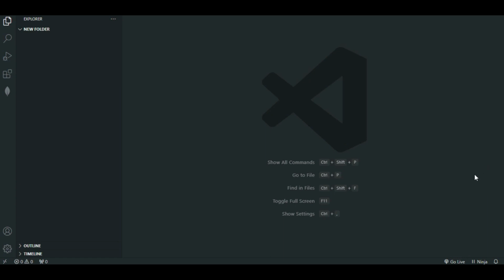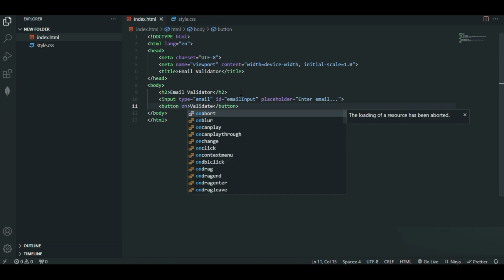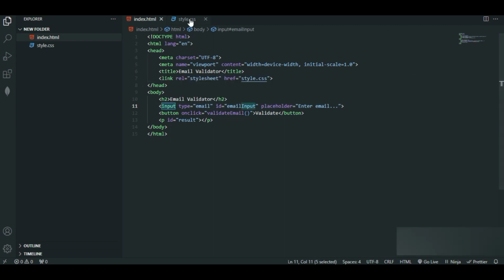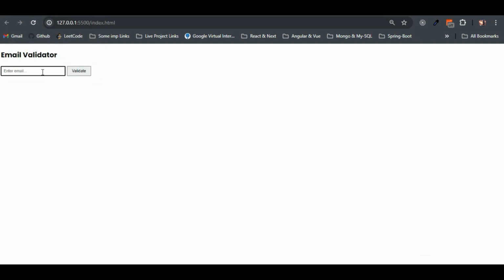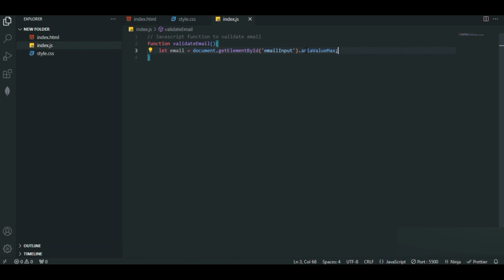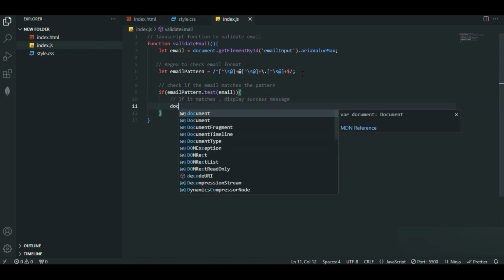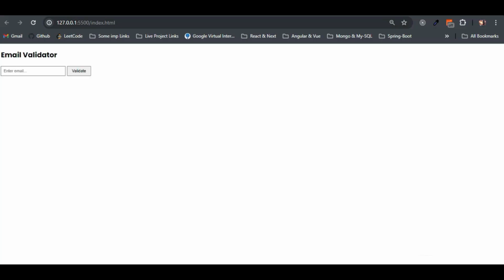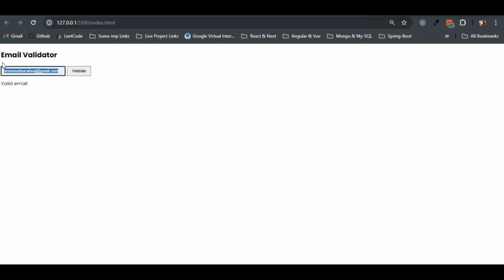15. Email Validator Using HTML, CSS & JAVASCRIPT.